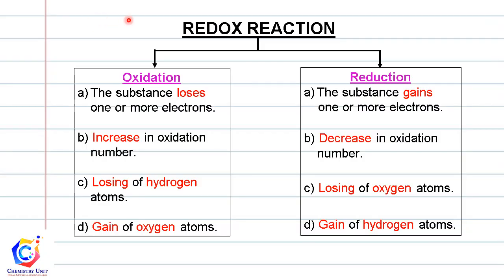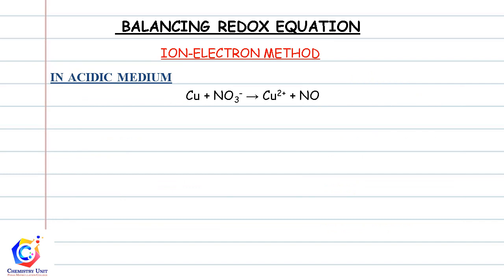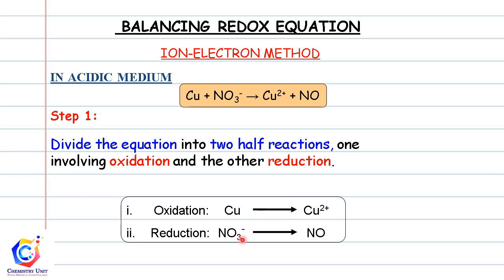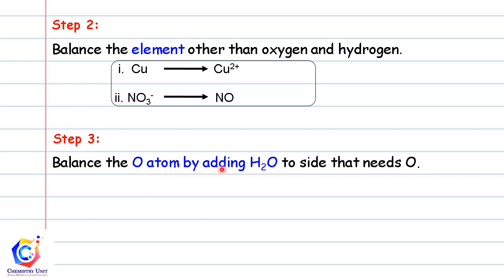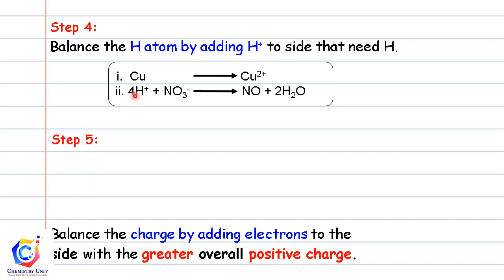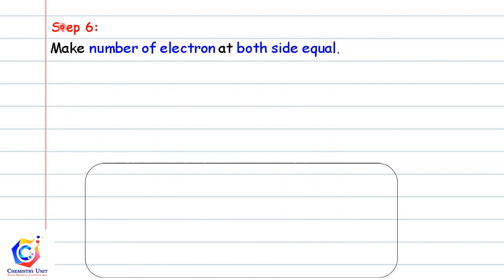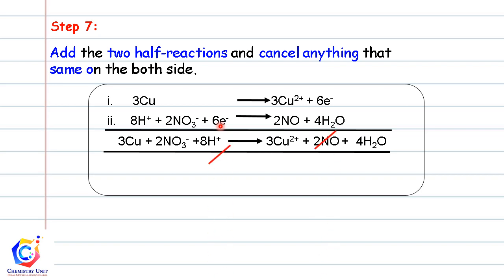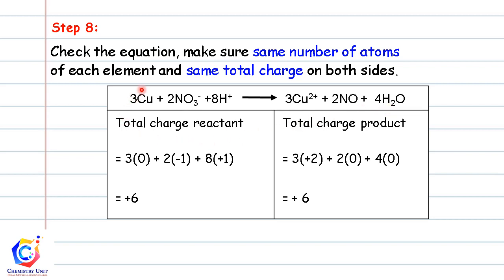Week2 Chemistry Ion Electron Method : Acid Medium Lesson1.3c SDS